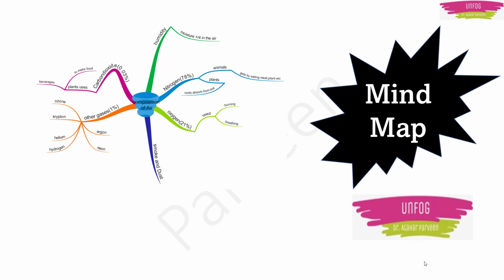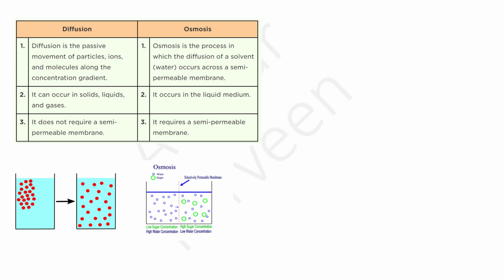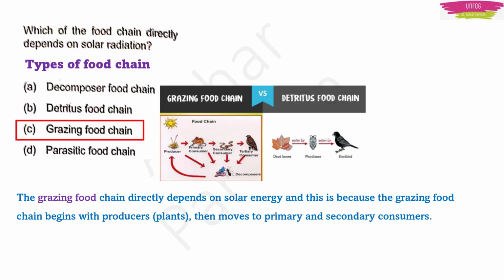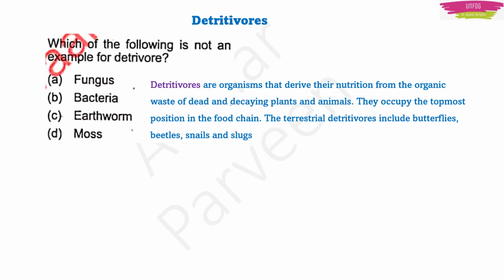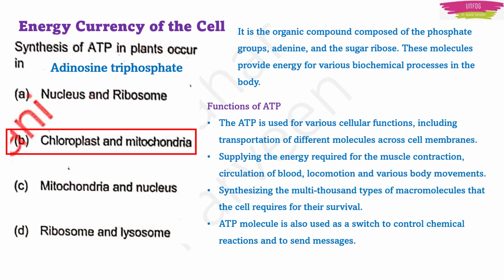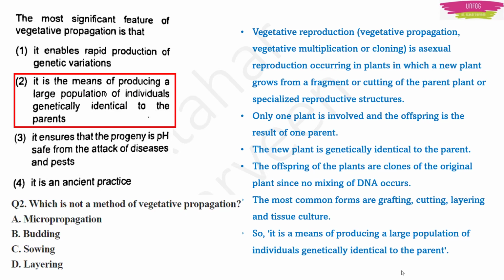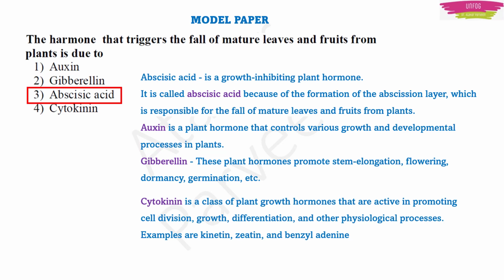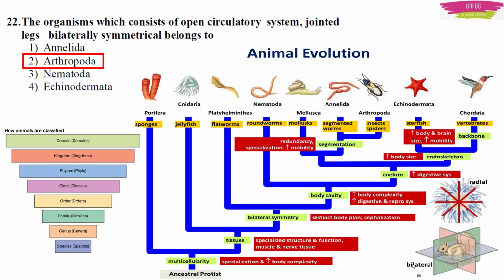GPSTR MOST EXPECTED QUESTIONS | BIOLOGY | GPSTR SCIENCE CLASSES | Based on New syllabus